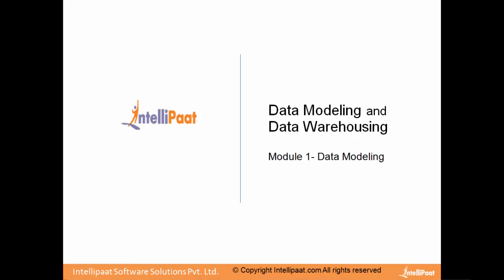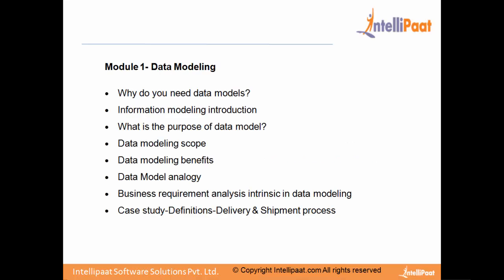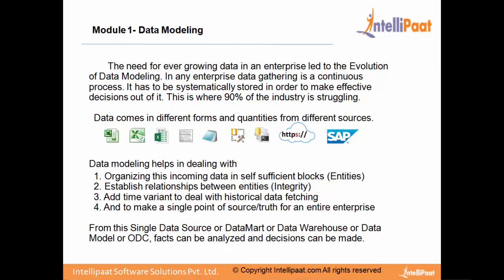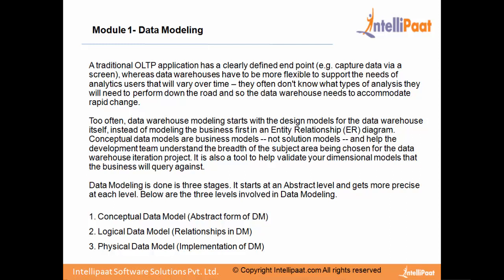Data Modelling Tutorial | Data Modelling Training | Data Modelling Online Training - Youtube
The Data Modelling Tutorial provided by Intellipaat provides  Data Modelling training that will helpful for learners to understand the technology.  Data Modelling  demo provided in this video will give good  Data Modelling  Online Training experience.

Key features of Intellipaat Data Modelling and Data Modelling Tutorials-
1.24*7 Life time support and Access to in-depth high quality interactive e-learning sessions.
2.Multiple assignment, project work and lab exercises for practice.
3.Lifetime 24/7 access to video tutorials with on-demand training support.
4.Job assistance - US, UK, and Indian Clients and partners.
5.Sample resumes preparation along with mock up interview session.
6.Intellipaat Course Completion Certificate at the end of the course.
7.Professional faculty with more than 18 years of experience in the industry.
8.Community of more than +250000 users across the globe.
All topics related 'What is Data Modelling and Why learn Data Modelling ' have extensively been covered in our course ‘Data Modelling Training’.